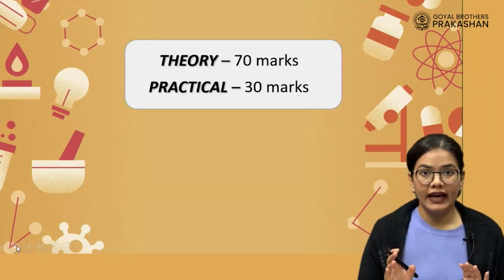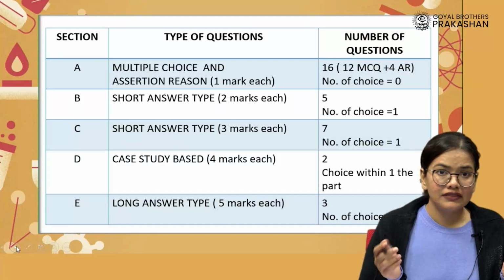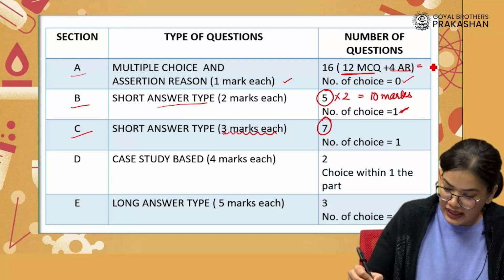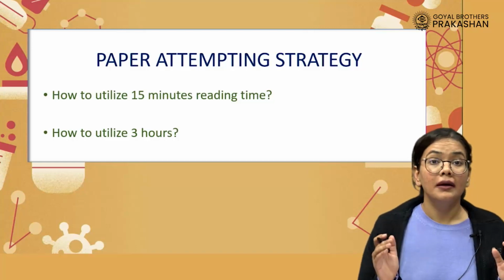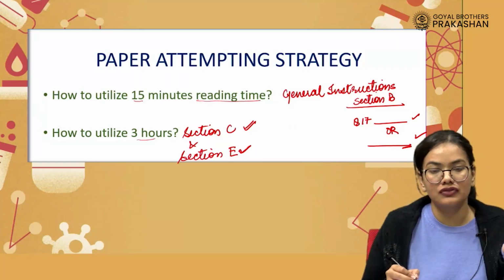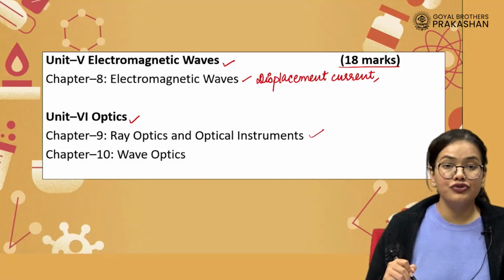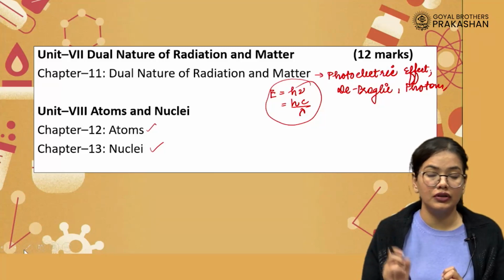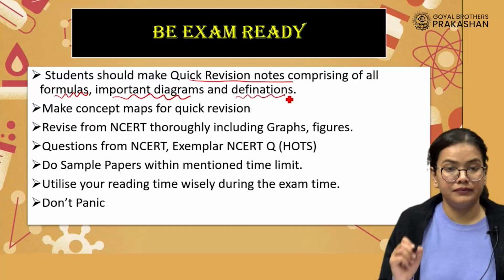CBSE Board Exam 2024: How to Crack Physics Paper in 3 Hours? | Class 12th | Goyal Brothers Prakashan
Hey Students!
Board exams are around the corner and we are here to help you to sleeve up with tips and tricks about How to crack board exams 2024 like a pro!

So, Physics will be the next in the row exam for the boards this year for class 12th.

Happy Learning.

Also, if you need further help, you can check out our Physics books.